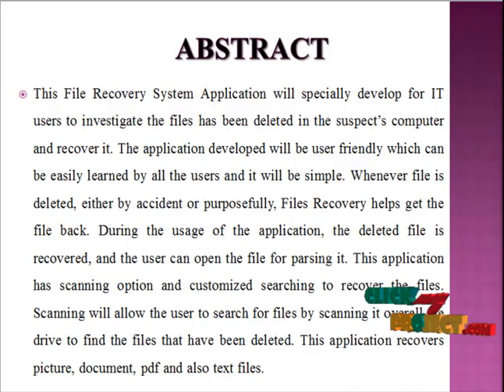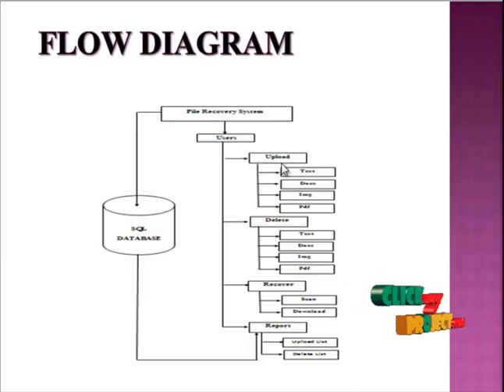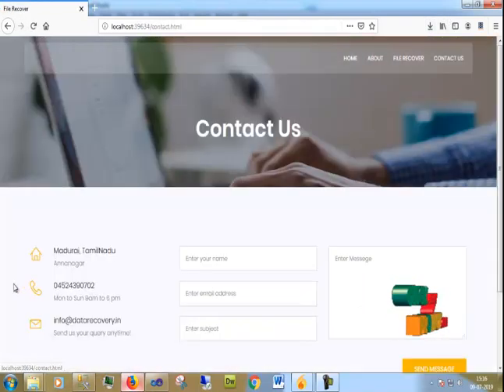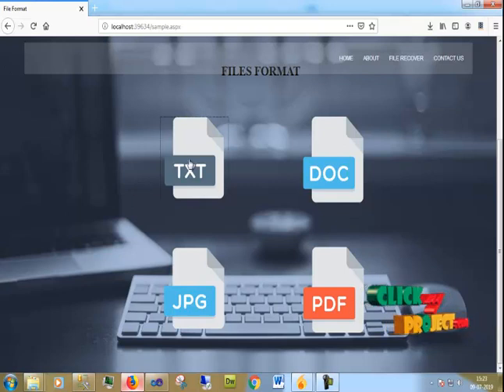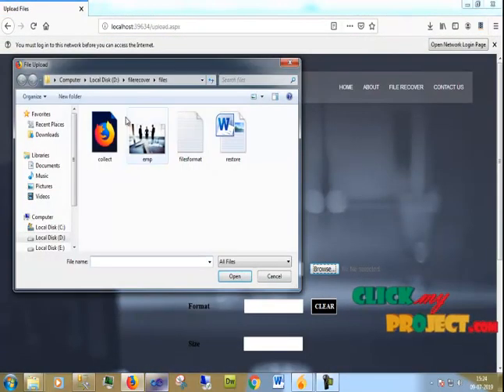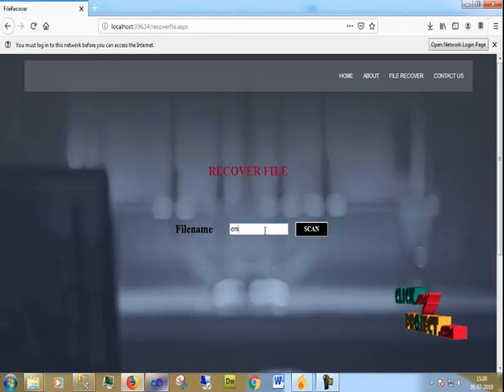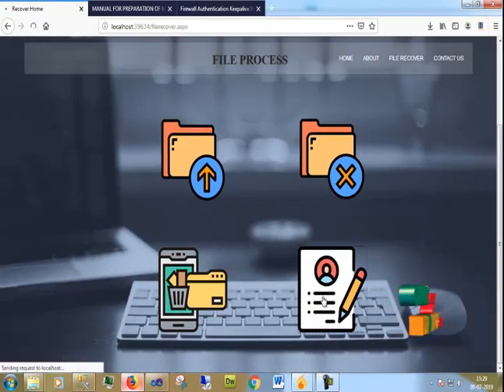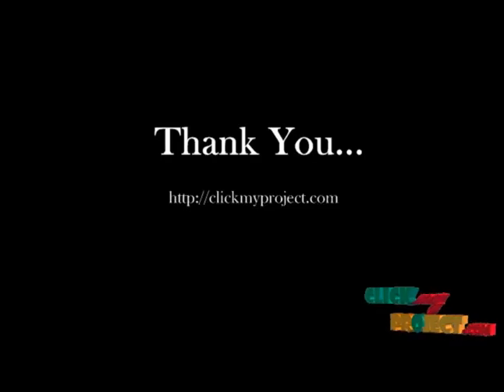FILE RECOVERY SYSTEM - ClickMyProject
This File Recovery System Application will specially develop for IT users to investigate the files has been deleted in the suspect’s computer and recover it. The application developed will be user friendly which can be easily learned by all the users and it will be simple. Whenever file is deleted, either by accident or purposefully, Files Recovery helps get the file back. During the usage of the application, the deleted file is recovered, and the user can open the file for parsing it. This application has scanning option and customized searching to recover the files. Scanning will allow the user to search for files by scanning it overall the drive to find the files that have been deleted. This application recovers picture, document, pdf and also text files. This application also comes up with feedback form where user can write out their opinion about the application by suggesting their ideas on how to improve it.